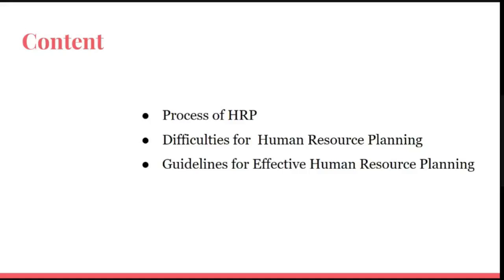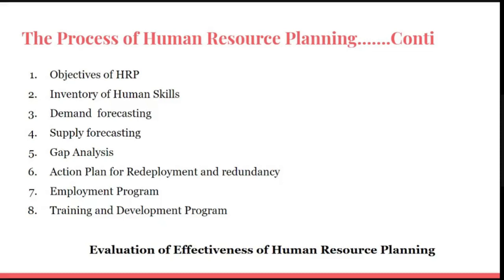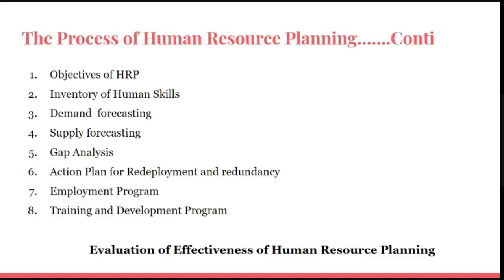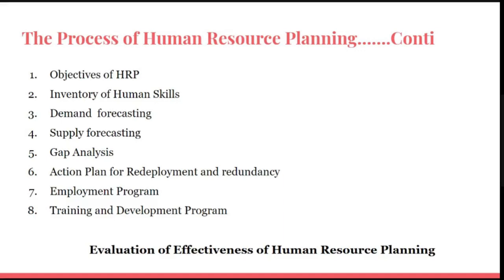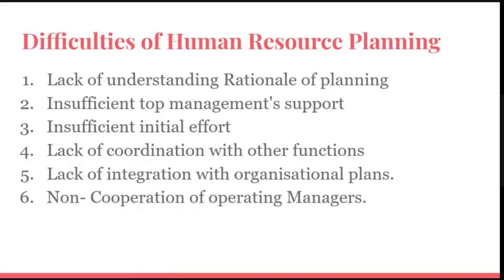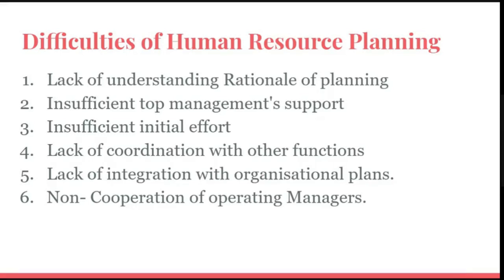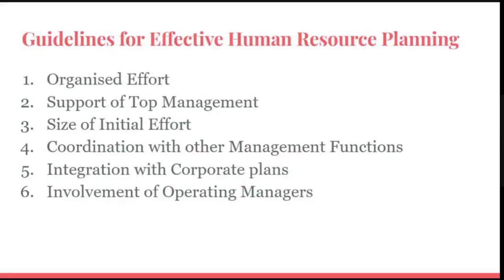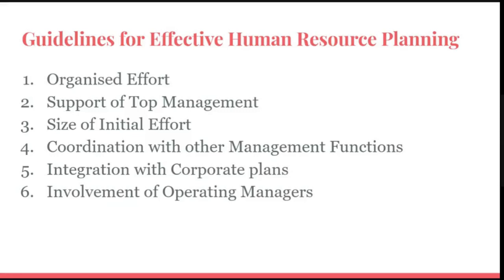Human Resource Planning By Dr. Jeshurun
Human resource Planning Process, Difficulties in HRP, Guideline for human resource planning